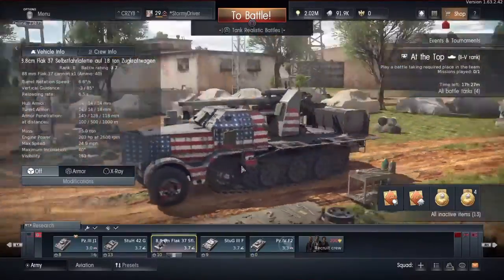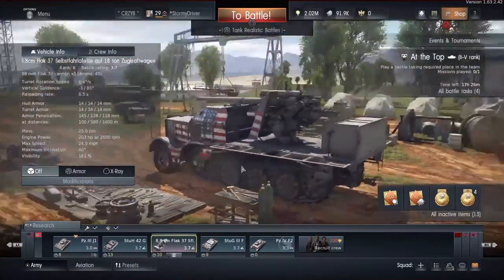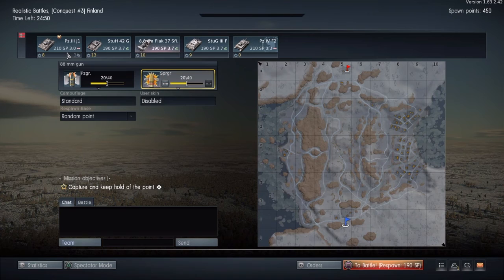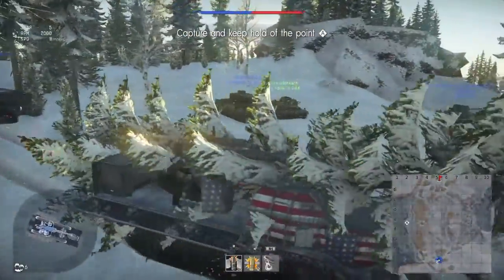FLAKENSTEIN Gameplay OP or no?(8.8 cm flak )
As always, Thanks to God for my abilities and the fun I had, for without him I am nothing and I wouldn’t have my channel :) God Bless XD
 If you like me you’ll Love them :)